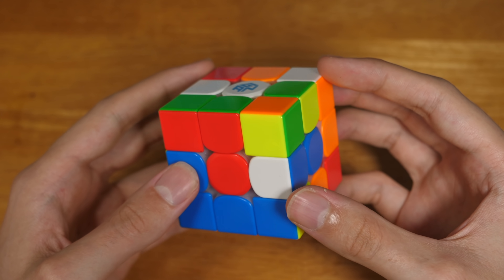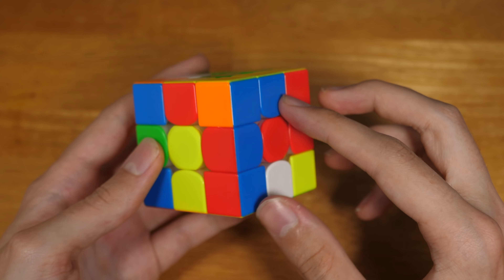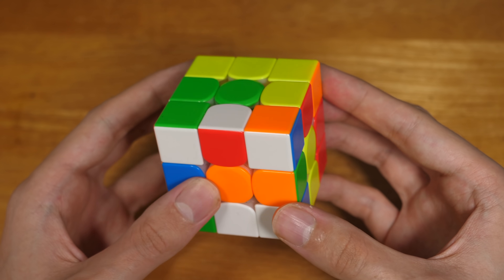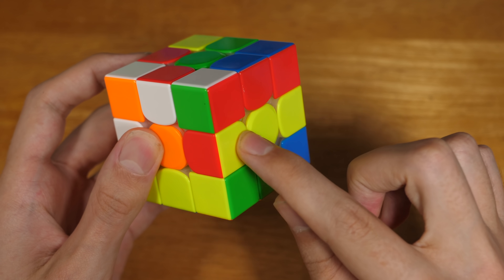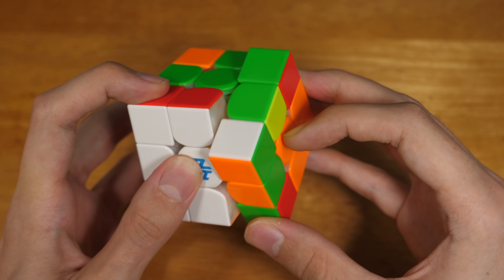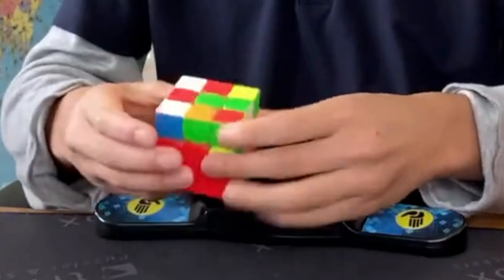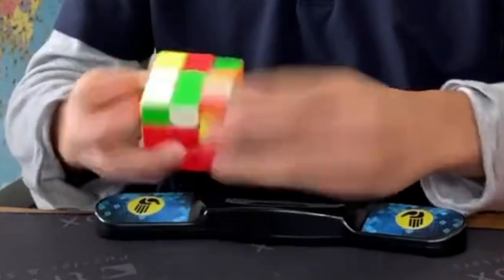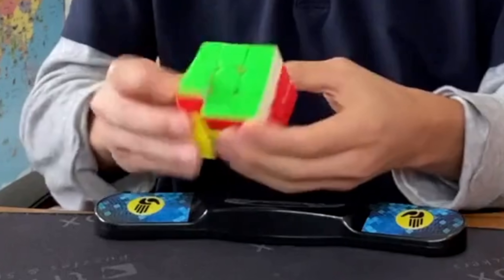Matty's 3.12 Monkey League Record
"omg that was a good solve" - Matty Hiroto Inaba from Hawaii

Scramble: U R2 D R D2 B' U L2 F L' U2 B2 D2 L' B2 L' U2 L2 D2 R' U2
x y' // inspection
U L R' F R2 D // xxcross
U' U' L' U2 L2 U y' F' // 3rd pair
R U' R2' F R F' // 4th pair
F' r U R' U' r' F R U' // ZBLL
19 moves F2L // 8.52 STPS
9 moves LL // 10.11 STPS